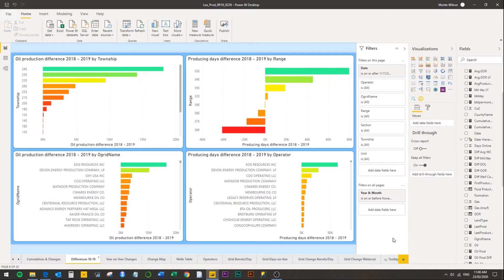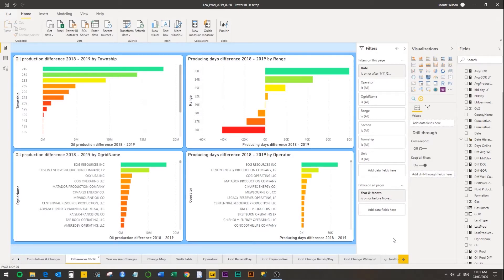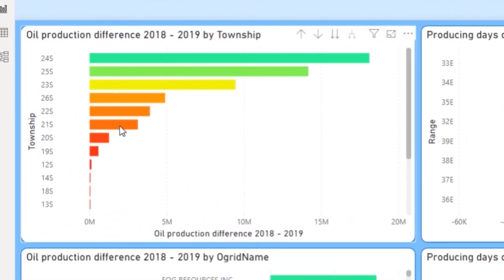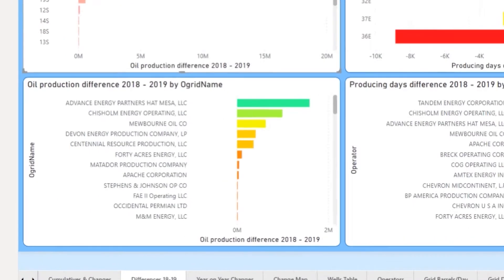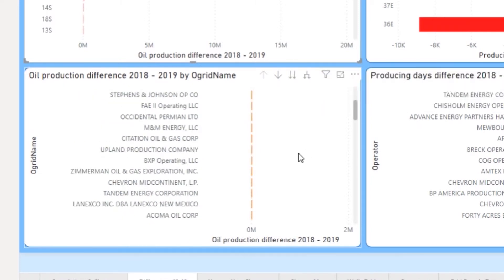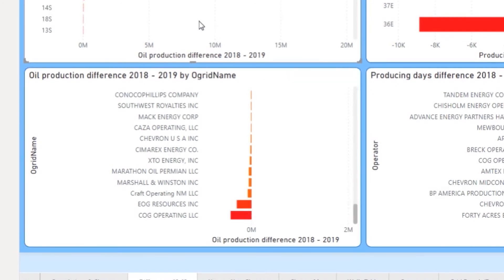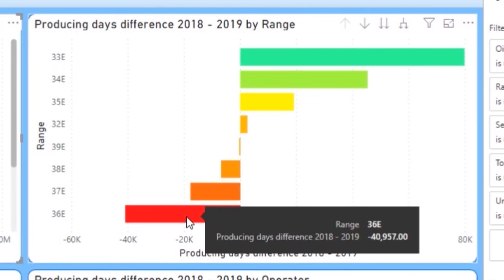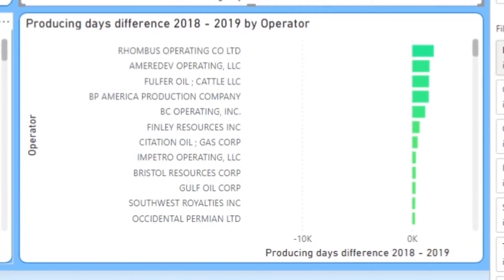Corporate BI Lea County oil production comparisons 2018-2019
How to get the most use of the year on year comparisons  of 2018 and 2019 in this Corporate BI business intelligence report of Lea County oil production from the Permian Basin.